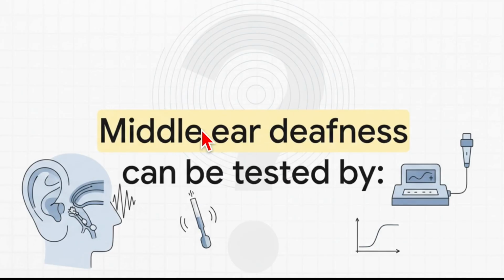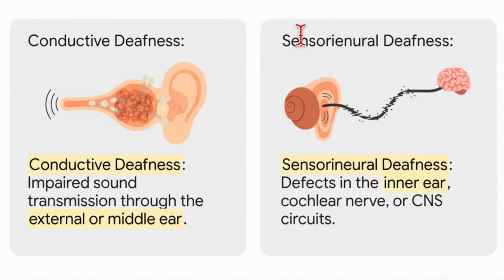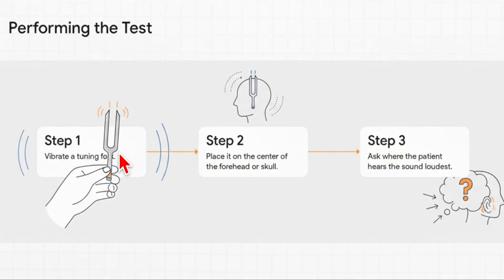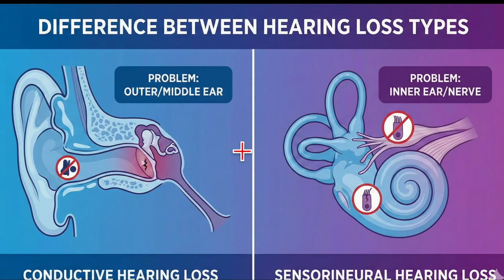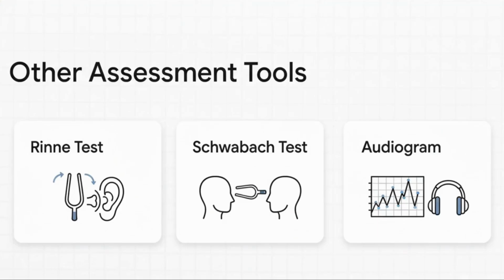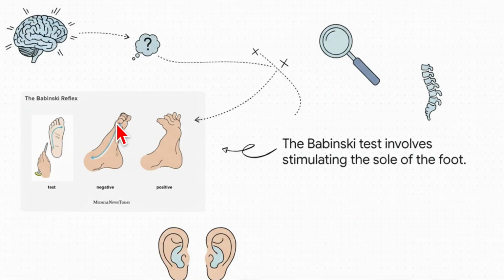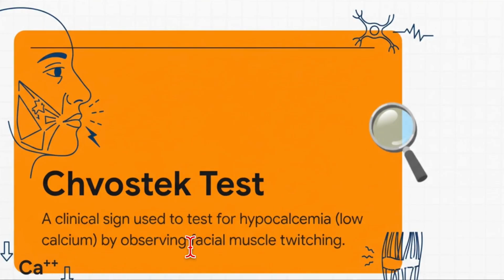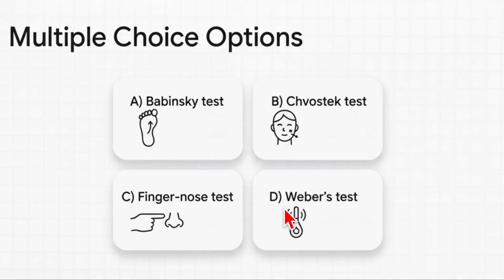Clinical Tests to assess deafness for NEETMDS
A lecture focussing on deafness , particularly focusing on differentiating between conductive (middle ear) deafness and sensorineural deafness (1:09).

Here's a breakdown of the key tests and concepts covered:

• Types of Deafness (1:09-2:37)
• Conductive Deafness: Problem in the external or middle ear, affecting sound transmission.
• Sensorineural Deafness: Problem in the inner ear (cochlea) or auditory nerve, affecting sound perception.

• Weber's Test (2:39-6:11)
• A tuning fork test used to distinguish between conductive and sensorineural deafness.
• The vibrating tuning fork is placed on the center of the forehead or skull (3:33).
• Conductive Deafness: Sound is perceived louder in the diseased ear (4:16). This occurs because the blocked external/middle ear prevents outside sounds from entering, making the bone-conducted sound from the tuning fork more prominent (4:40).
• Sensorineural Deafness: Sound is perceived louder in the normal ear (4:27), as the affected nerve cannot properly transmit the sound (6:06).

• Other Hearing Tests (6:13-6:52)
• Rinne Test: Performed closer to the ear with a tuning fork (6:26).
• Schwabach Test: Another tuning fork test (6:32).
• Audiogram: Considered the gold standard for assessing hearing (6:41).

• Incorrect Options (Non-Hearing Tests) (6:55-10:46)
• Babinski Test: Involves stimulating the sole of the foot (7:14) to assess for upper motor neuron lesions or corticospinal tract issues (8:07).
• Chvostek's Test: Involves tapping the facial nerve (8:59) to test for hypocalcemia (decreased calcium levels), indicated by facial muscle twitching (9:12).
• Finger-Nose Test: Assesses cerebellar function and coordination (9:41), by asking a patient to touch their nose and then the examiner's finger (10:22).

The video concludes by reiterating that Weber's test is used for middle ear deafness, while Babinski, Chvostek's, and Finger-Nose tests are for neurological or calcium-related assessments (10:48-11:22).